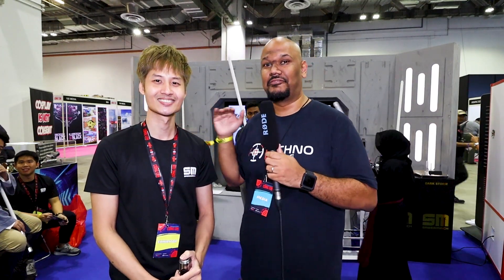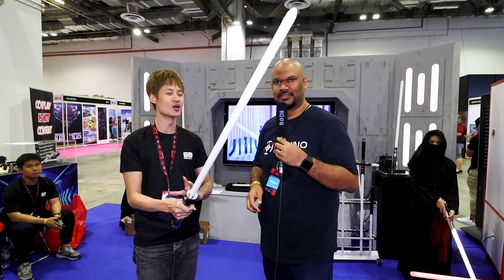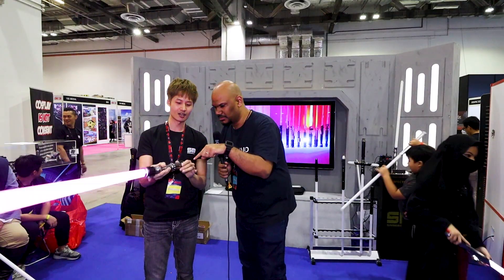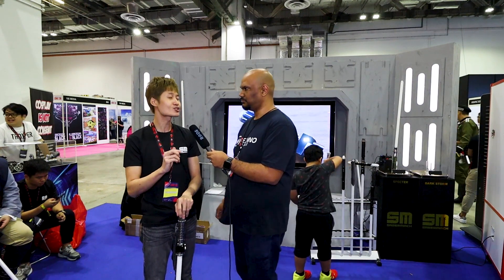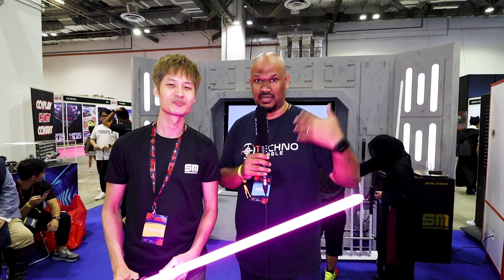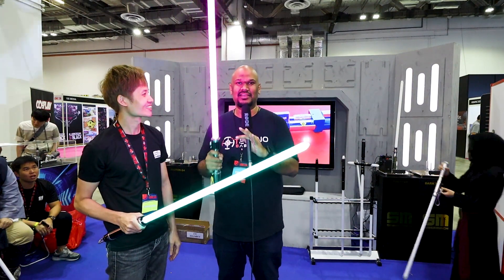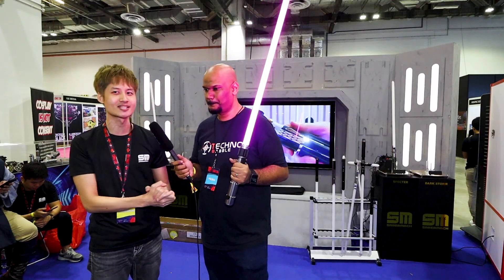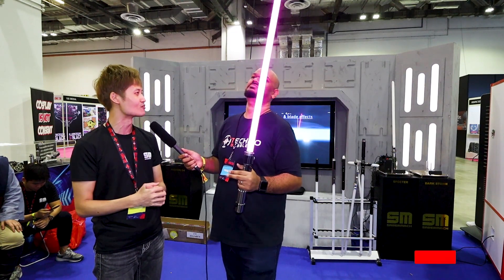Singapore Comic Con 2019 - SaberMach combat Sabers!!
We round up our coverage of Singapore Comic Con 2019 with what we felt was the highlight of the convention, SaberMach! The fact that you could have your own light saber that is so much more than just another showpiece was like a dream come true!! Hopefully we get to feature them again in the near future!